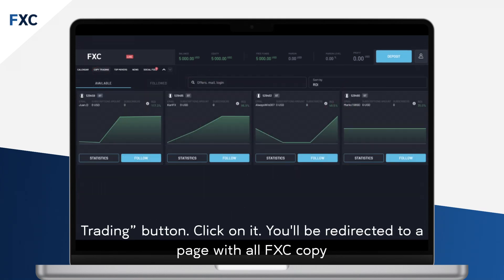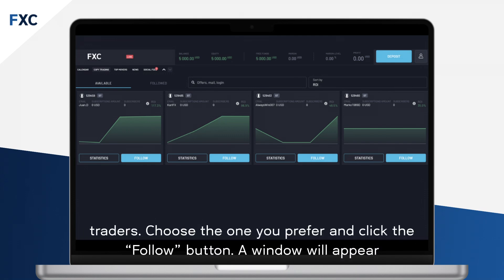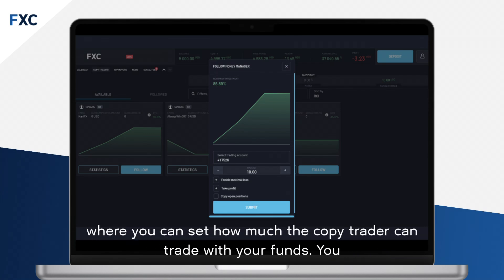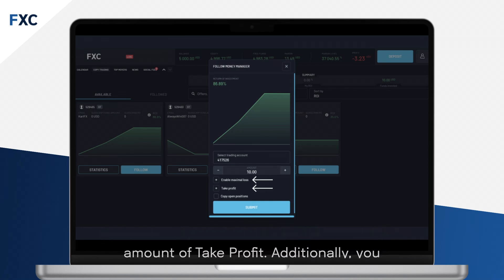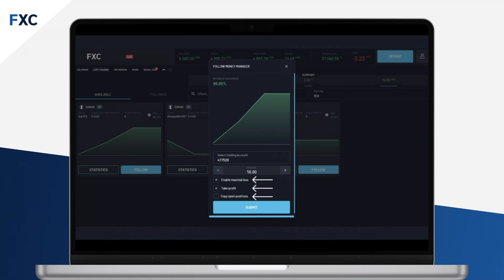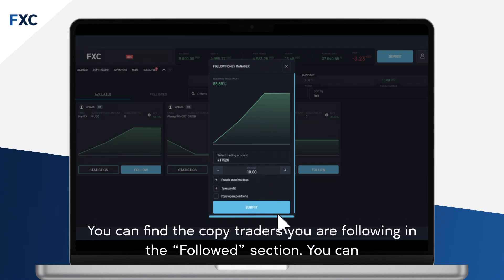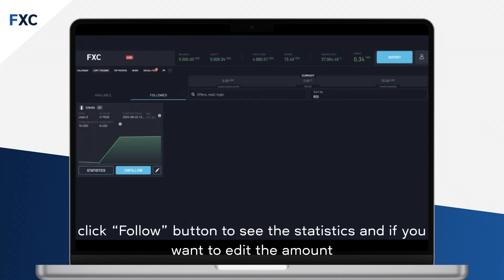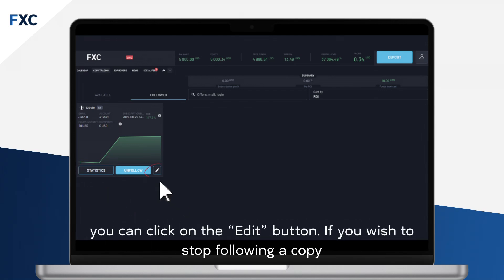How To Follow Traders On The FXC Trader Platform Tutorial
📈 Master Copy Trading on FXC Trader Platform! 📉

In this step-by-step tutorial, we’ll guide you through the process of following other copy traders on the FXC Trader platform.

🚀 Get Started Today:
FXC Copy Trading is your gateway to achieving your financial goals. Follow these simple steps, and start making the most of your trading experience!

💡 Pro Tip: Don’t forget to set your risk limits and monitor your copy traders regularly to optimize your results.